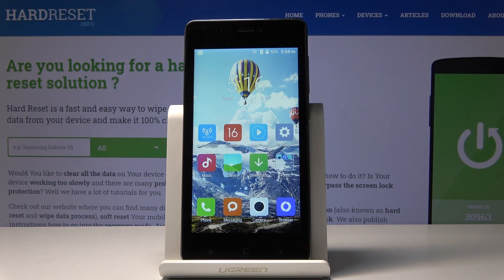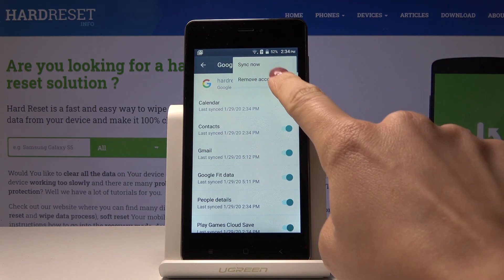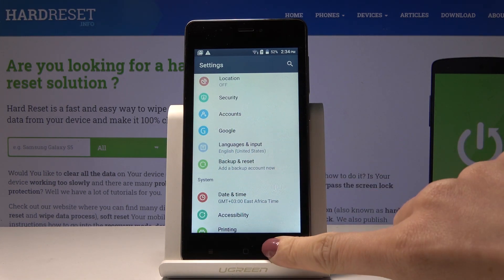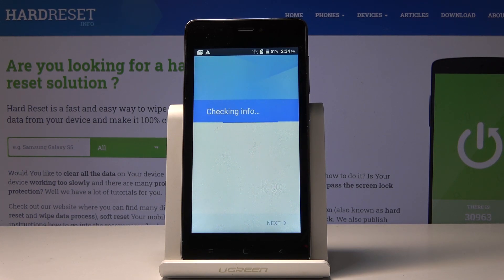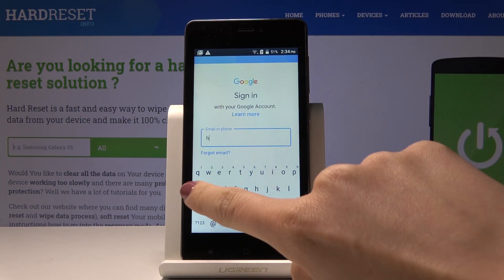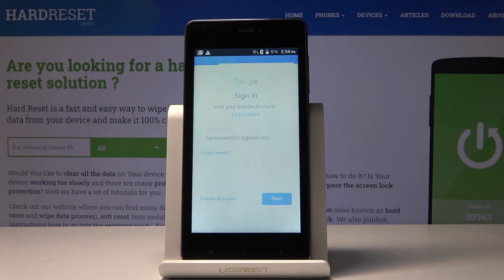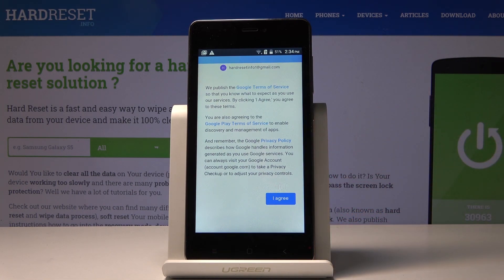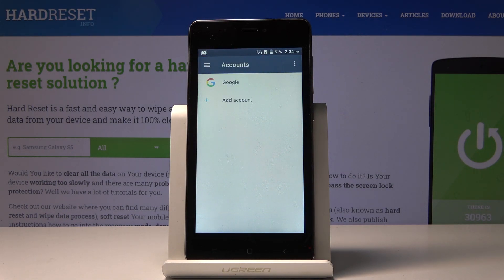How to Add and Remove Google Account KENXINDA KXD V6 – Configure User Account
You just bought KENXINDA KXD V6 and want add google account or you want to remove one? This video is a must watch for you! HardReset.Info expert explains in detailed ways how to add, modify, and remove Google account on KENXINDA KXD V6. Now you can manage your Google accounts easily.